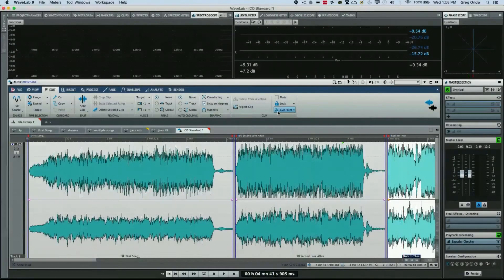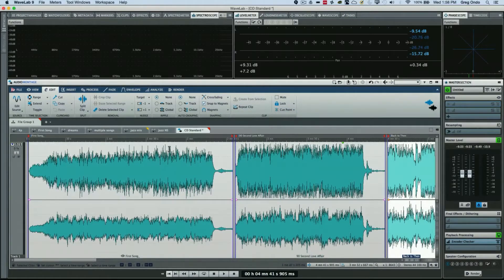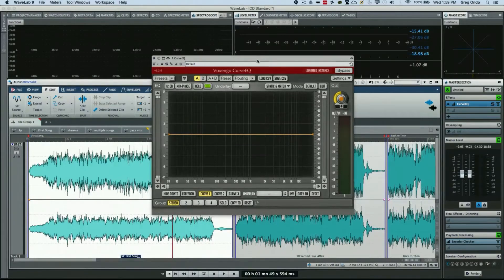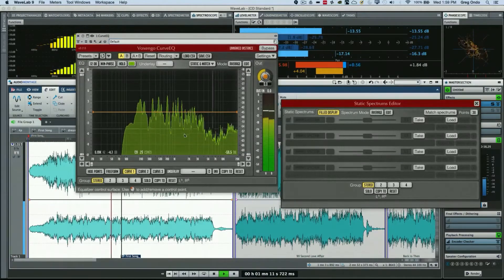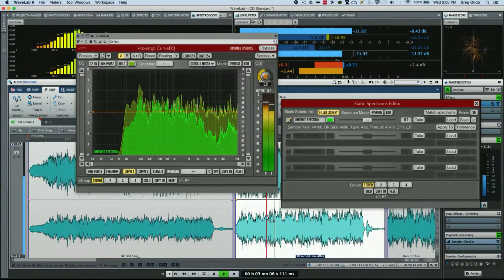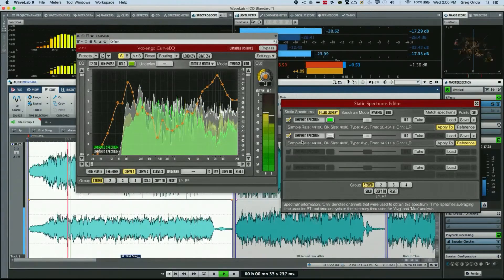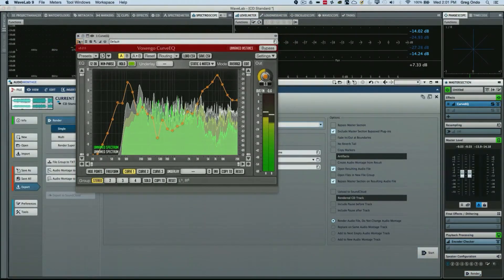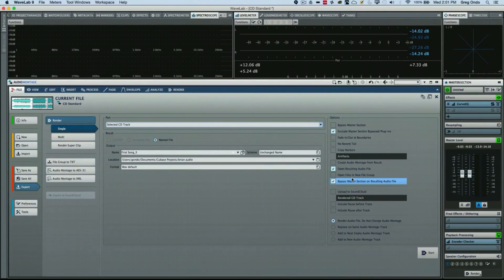How to Work with The Curve EQ in WaveLab | Q&A with Greg Ondo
Our WaveLab Pro audio editing software includes Voxengo’s CurveEQ, a handy equalizer that matches frequency responses. Watch our demonstration on how to achieve audio consistency by using CurveEQ to align your tracks so that not of them sound brighter or darker than others.